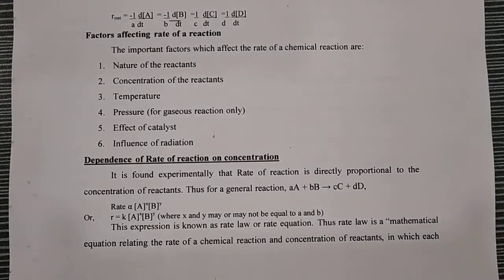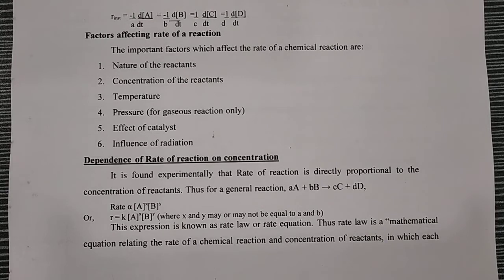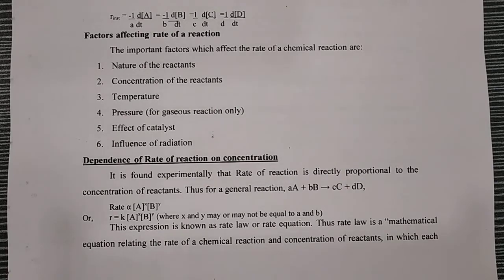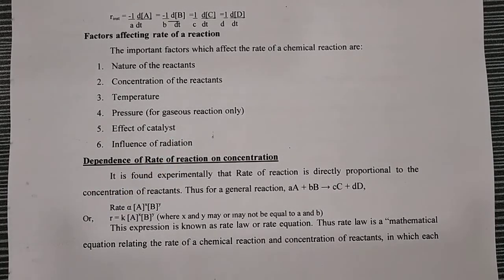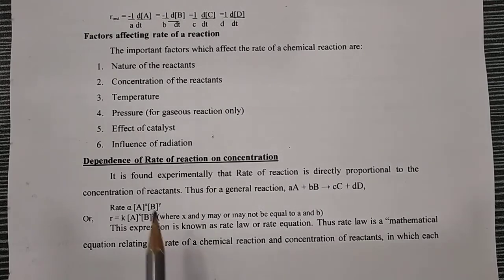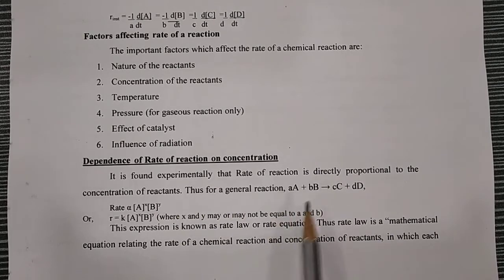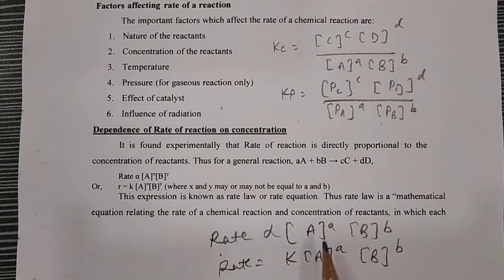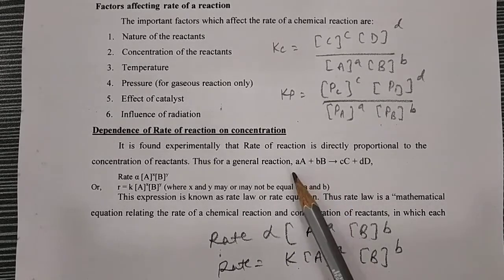Std 12 Chapter 4 Session 2